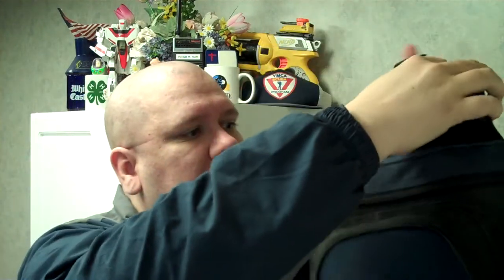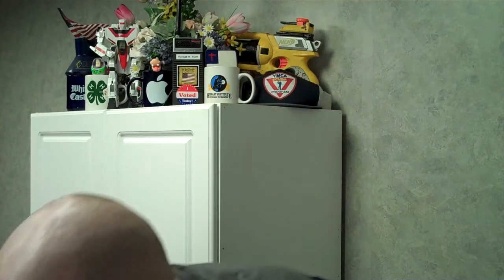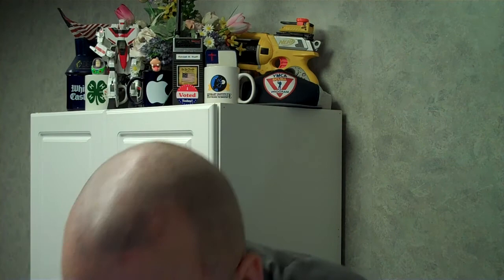How to take your Canon EOS Digital Single Lens Reflex Camera out of the camera bag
2-1-2012 A.D.